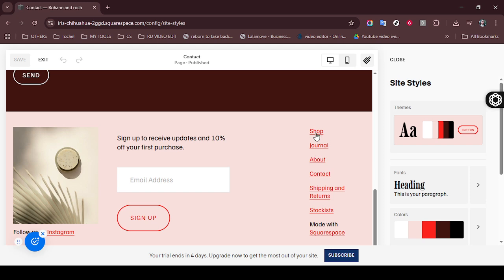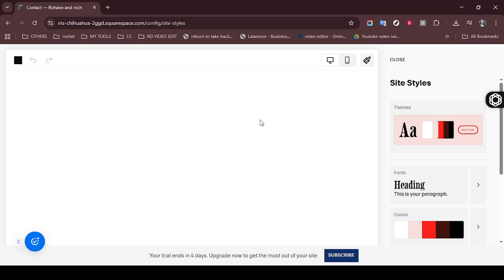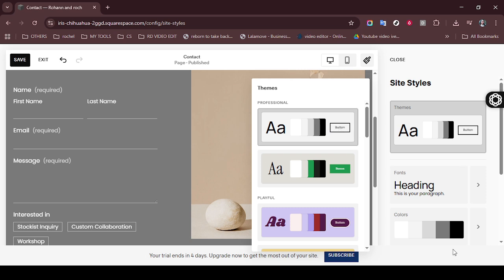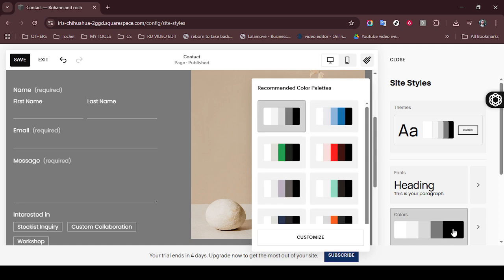How to Add an Animated Number Counter to Squarespace Elfsight Counter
Boost your Squarespace website’s engagement by adding an animated number counter using Elfsight Counter with this detailed 2024 guide. Perfect for showcasing milestones, statistics, or achievements, this tutorial walks you through creating, customizing, and embedding the Elfsight animated number counter widget seamlessly on your Squarespace site. Learn how to tailor the design, set animation effects, and optimize performance for a professional, dynamic look that captivates your visitors.